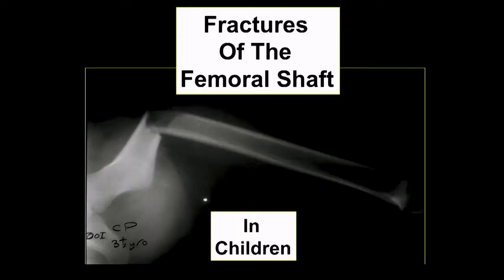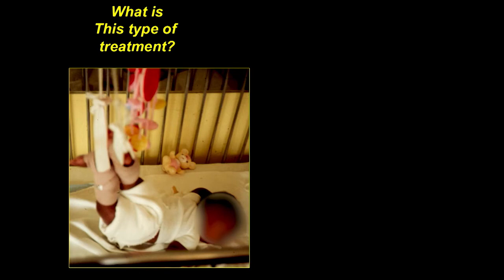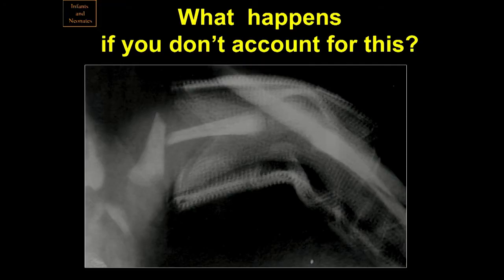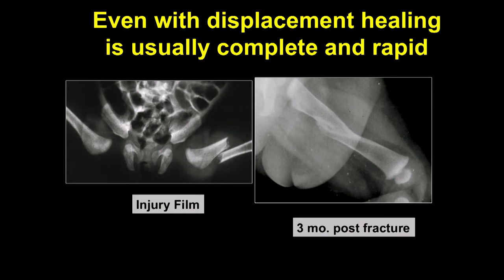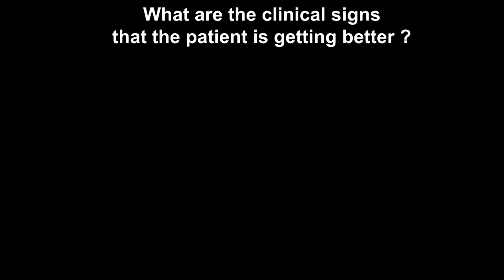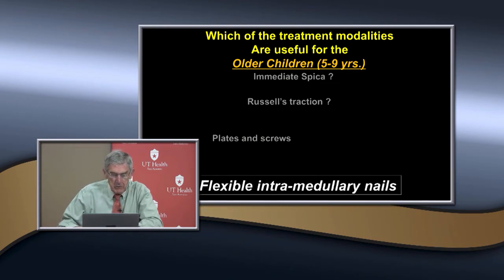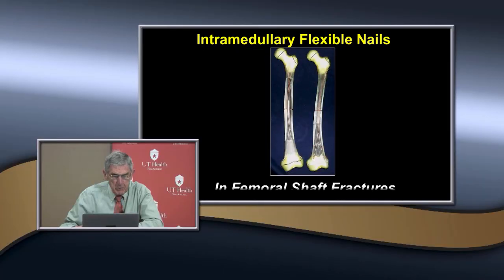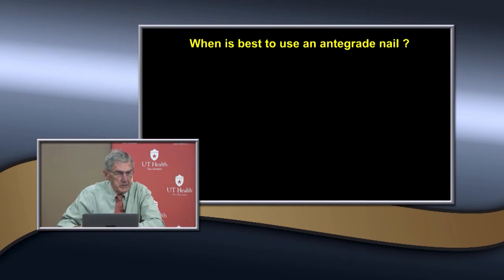Fractures Of The Femoral Shaft In Children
By Dr. Kaye Wilkins.  A lesson on pediatric femoral shaft fractures.